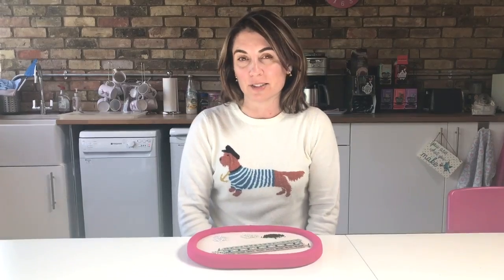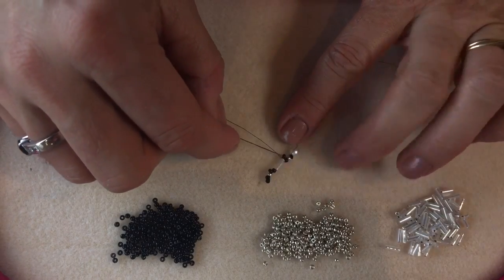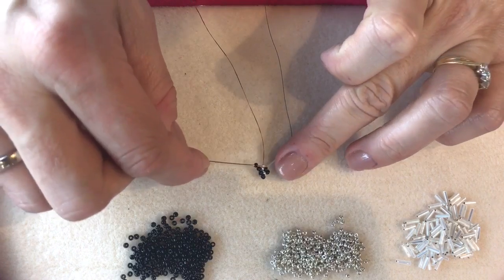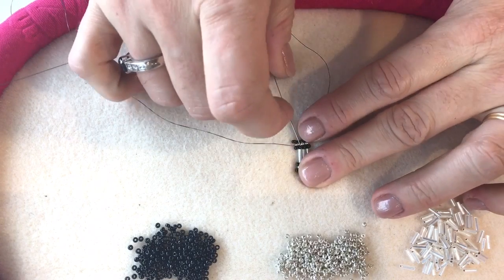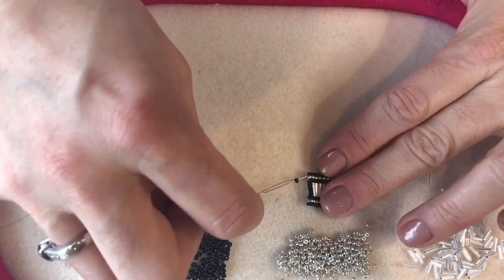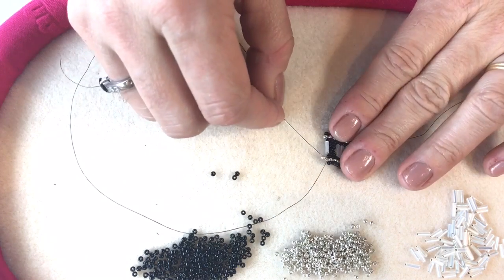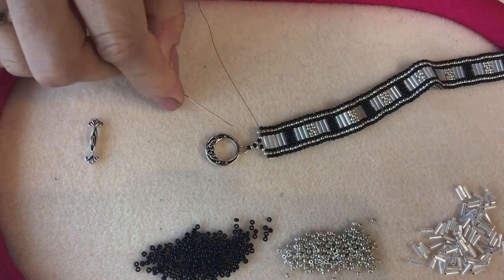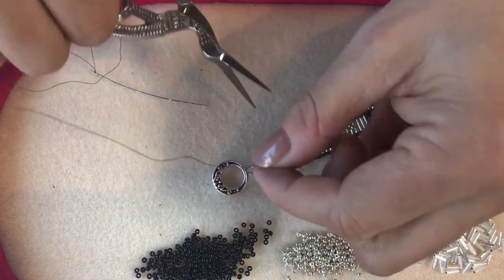Charleston Bracelet - Odd Count Peyote Stitch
Charleston bracelet tutorial featuring odd count peyote stitch. Designed by Vivien Hussey for Spoilt Rotten Beads.
You'll need to gather the following supplies:
Bugle Beads
11/0 Miyuki Seed Beads in 2 colours
Fireline thread
Clasp